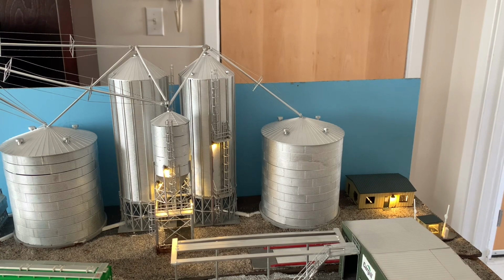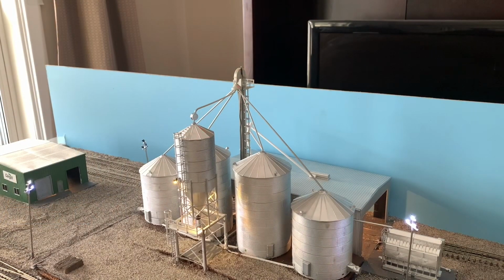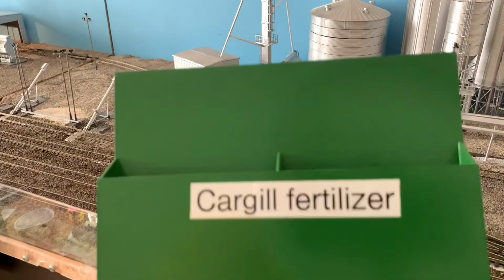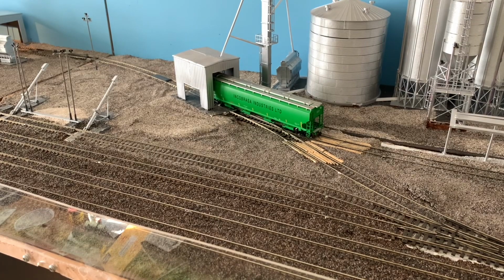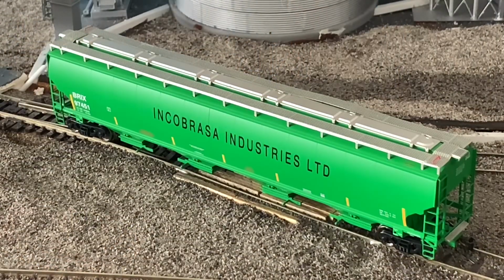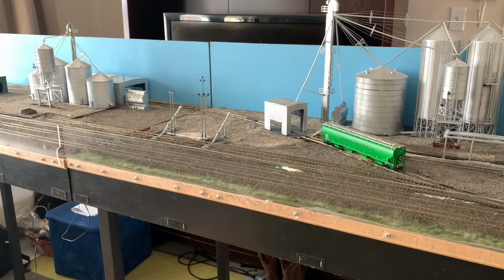HO Scale Module build part 8 Debeaujeu Series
Hello everyone another video going up sorry but when I first put up part eight I actually went over it again I found out that there were a couple of areas where it was double talk over so I went back re-edited the video and then reposted it up here. Like last time, this is going to be a recap and detailed look of all the lights that I’ve done on the structures of the Debeaujeu and a possible future extension to the module sometime down the road I hope you all enjoy there is going to be more videos to come.